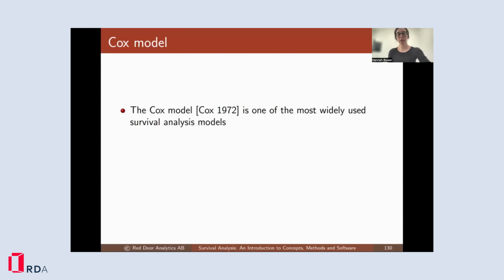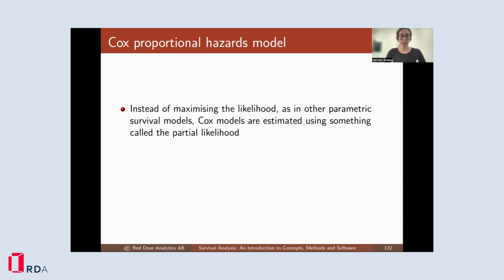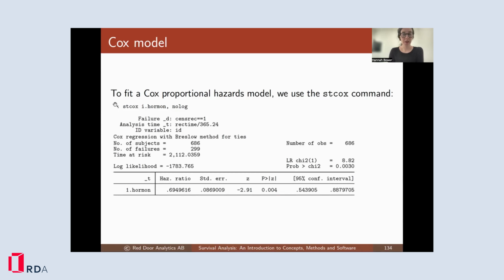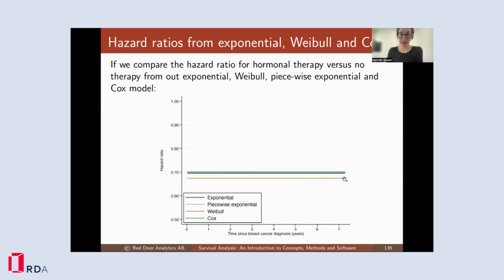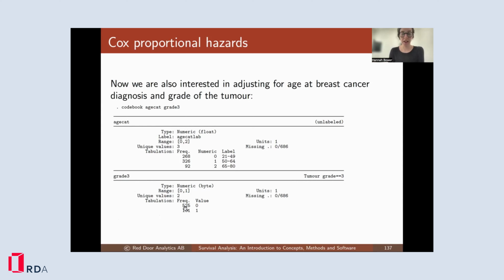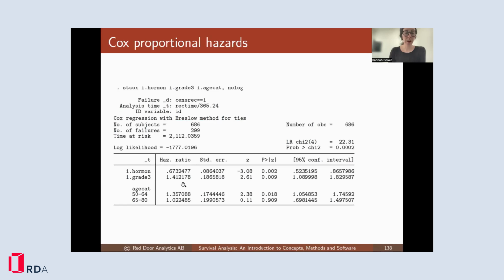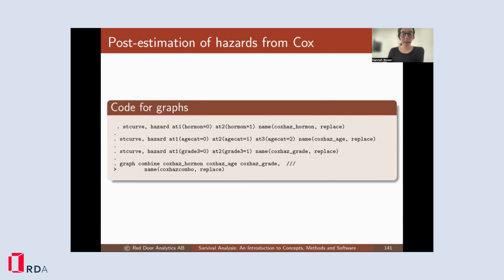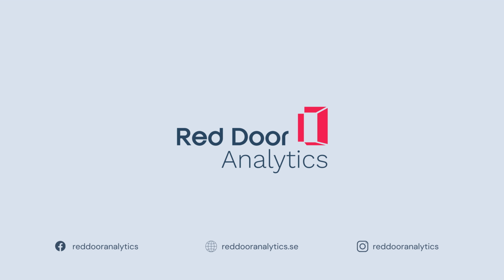Survival analysis: Lecture 10 - the Cox model